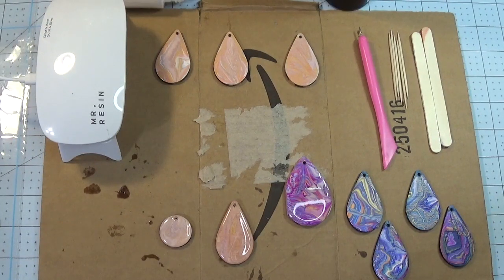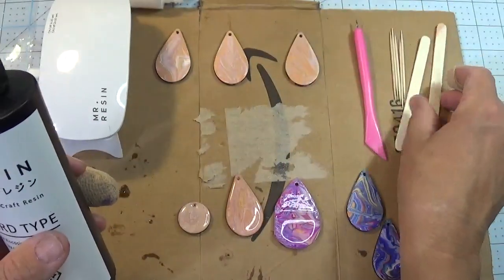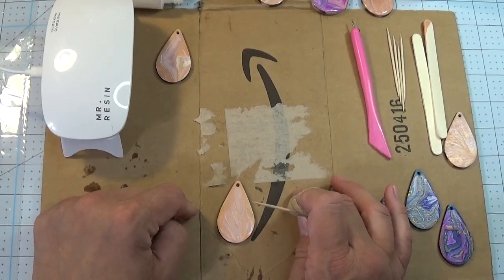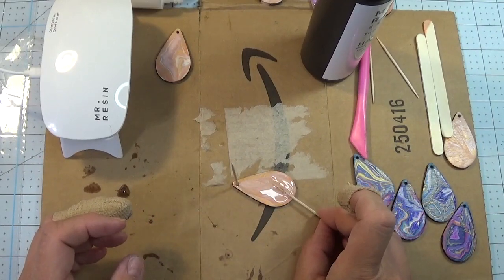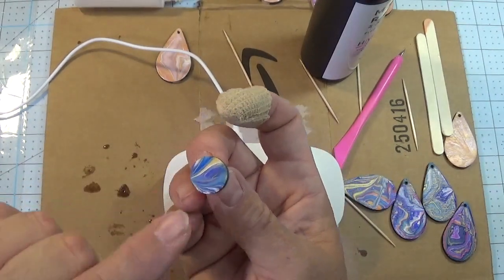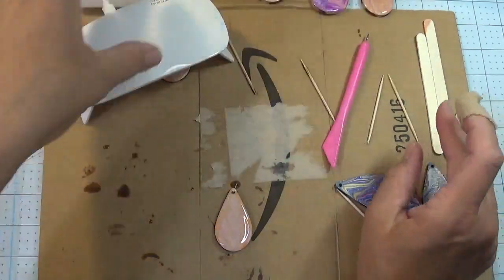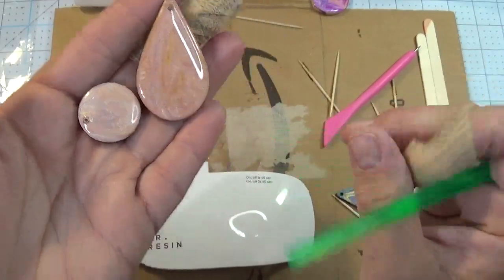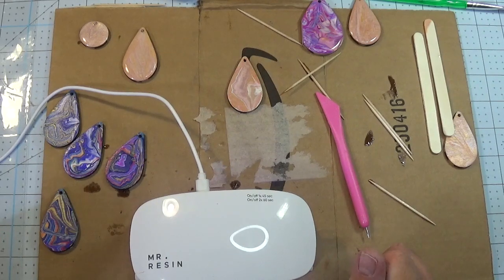Using resin over a wooden blank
Technique Tuesday - resin over paint poured wooden designs
Supplies:
Resin + curing lamp
level work surface
toothpicks
hand wipes
furniture pens - optional for the edges
sandpaper
acrylic paint for the backside (optional)
earring backs for the stud earrings
Pigment/mica powder (optional). There are so many choices for pigment power/mica powder, I just liked the color shifting properties of Topchase Chameleon powder.